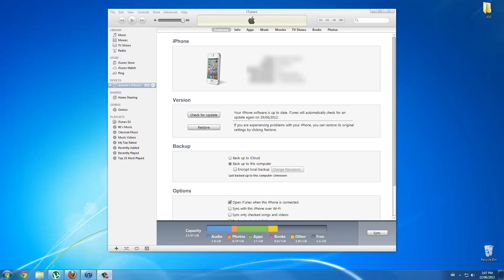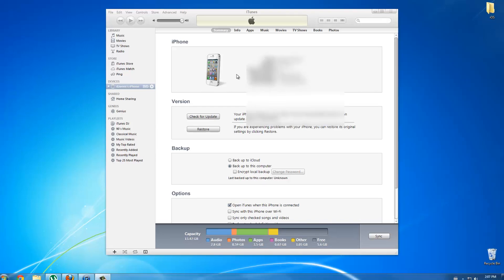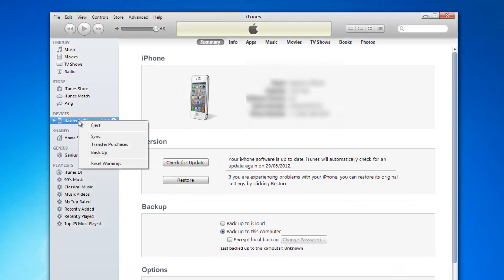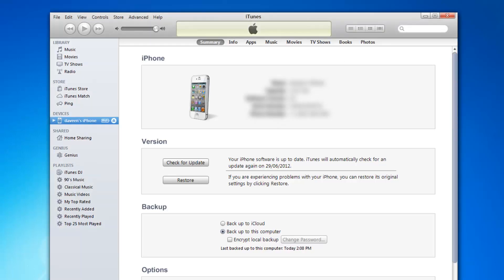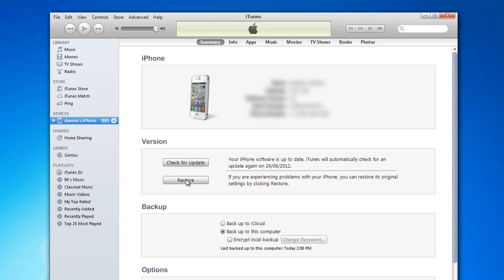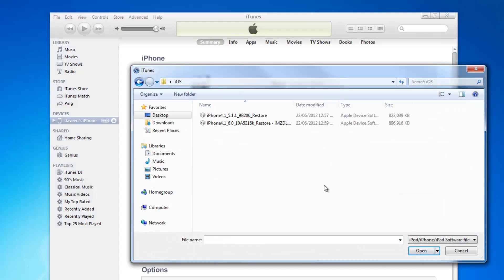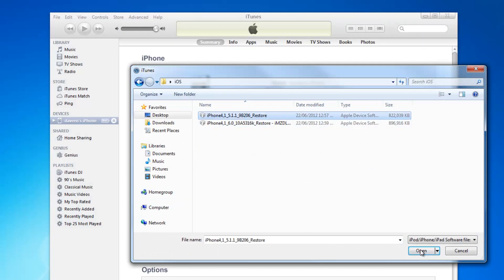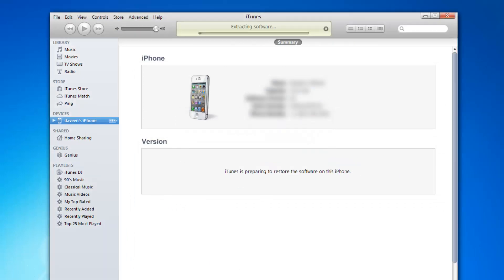How To Downgrade iOS 6 Beta 1 To iOS 5.1.1 On iPhone, iPod Touch, iPad